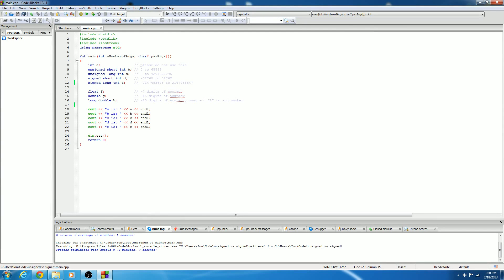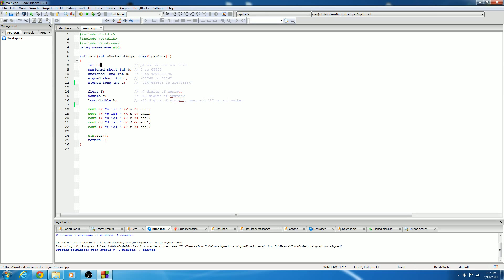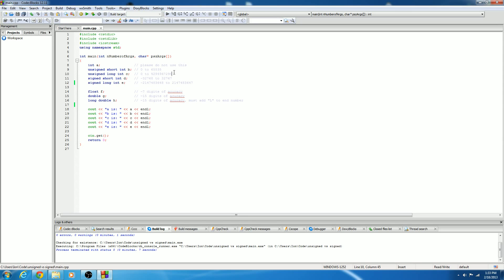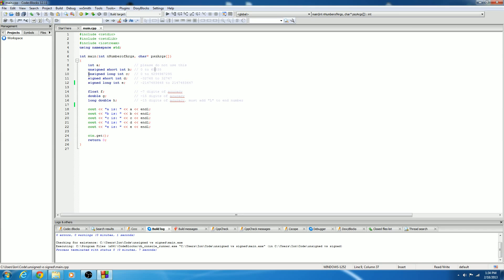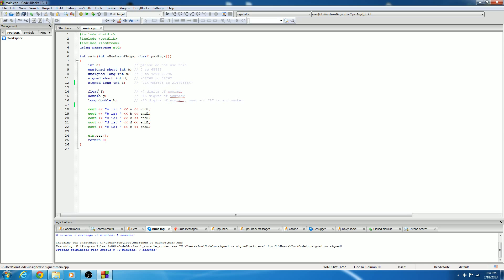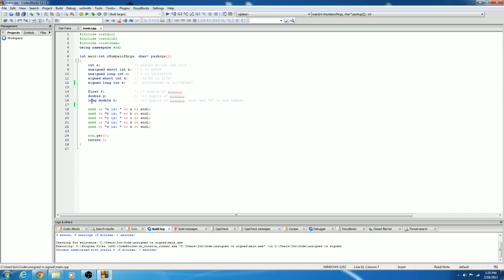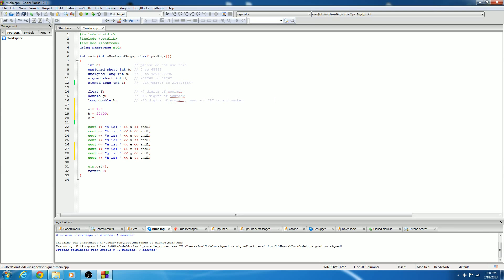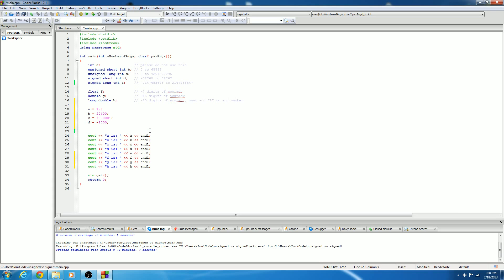C++ Unsigned vs.Signed [10]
Episode 10

In this episode I cover the differnece between unsigned vs signed variables and integers.

LEGAL:
I, Ion Basa, the creator of the TemplateV2.cpp and unsigned_signed.cpp code hereby licence it under the GNU GENERAL PUBLIC LICENSE v3.